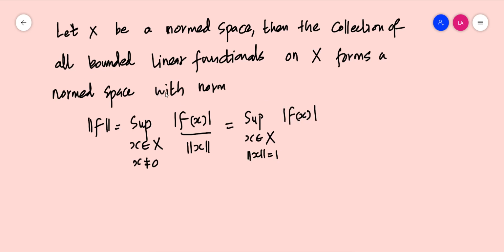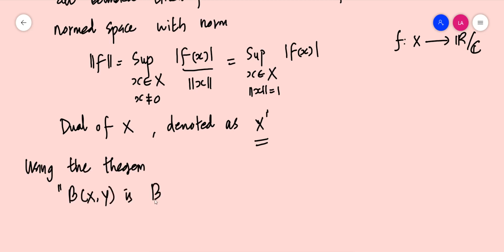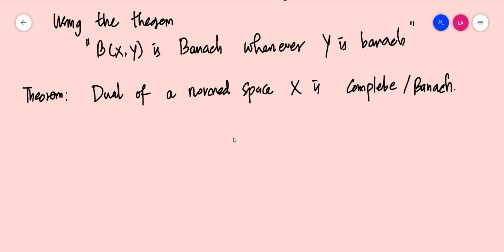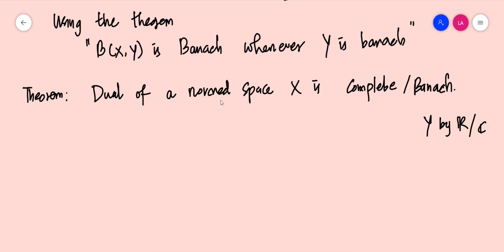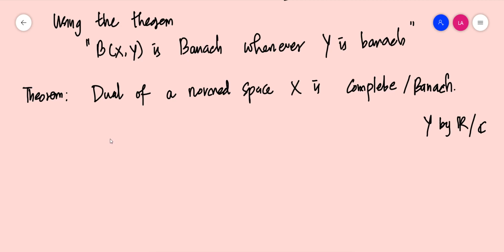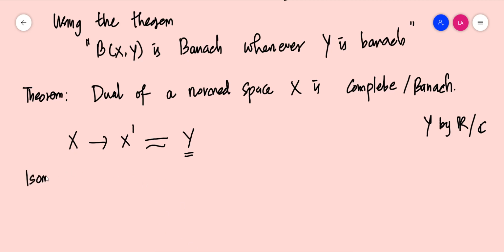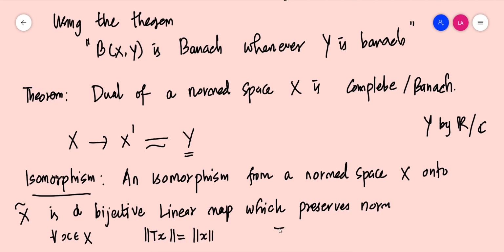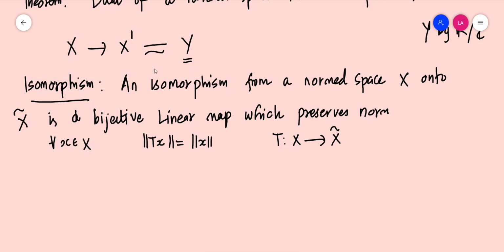Functional Analysis Module II Class 17 The Dual Space X' its completeness and isomorphism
In this video we discuss about the dual space, its Completeness and Isomorphism